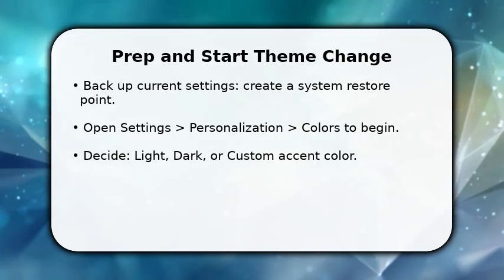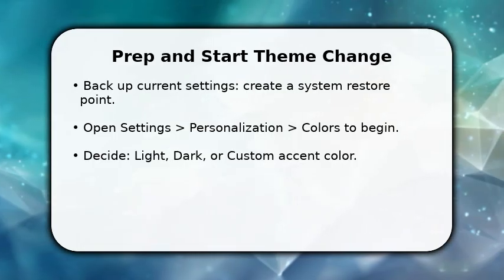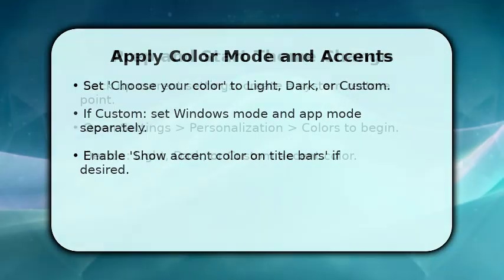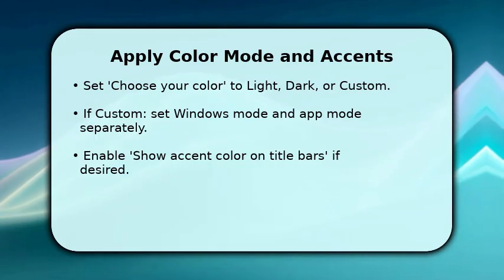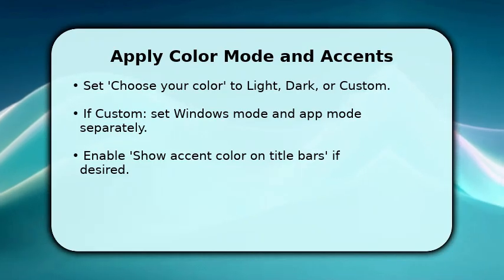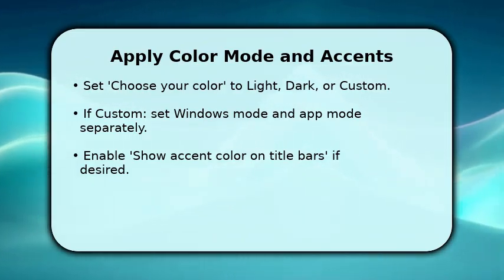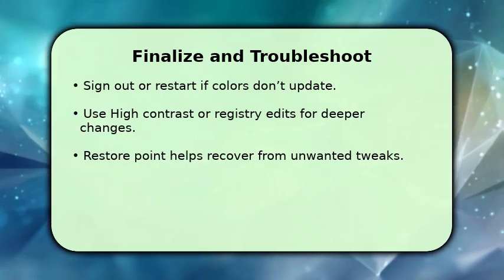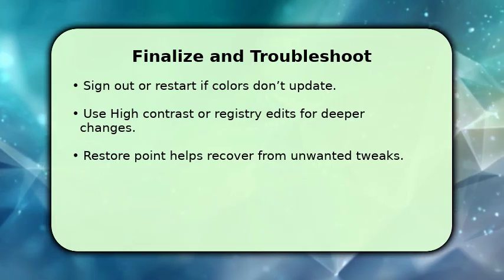How to Change File Explorer Theme Windows 10 - Step by Step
How to Change File Explorer Theme Windows 10 - Step by Step | 🔒 Surfshark VPN Deal — Stay private and secure. $1.99/mo + 3 Months Free ▸

Learn how to personalize your file explorer in Windows 1 extrordinary with this step-by-step guide. Discover the ease of changing themes and making navigation more enjoyable for daily tasks.

Windows File Explorer Theme Change, Step by Step Guide on Changing Explorers Look & Feel, Customize Windows 10 Interface, File Manager Style Personalization, Easy Way to Alter Your PC's Visual Aesthetics, How To: Modify the Default Filespace Design in Windows 10, Windows Explorer Theme Transformation Guide, Enhance File Navigation with Custom Skins on Windows 10, Personalize System Icons and Colors for Easier Accessibility